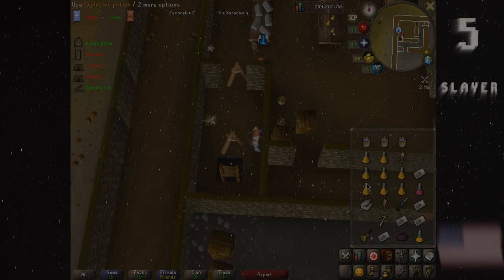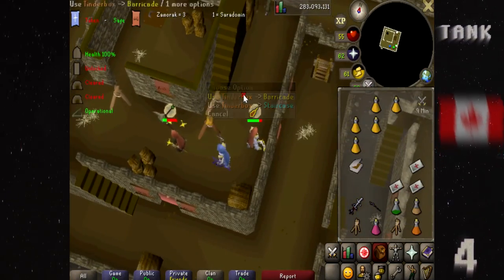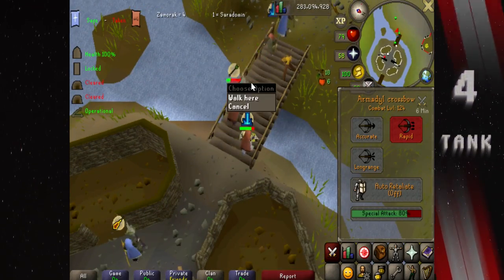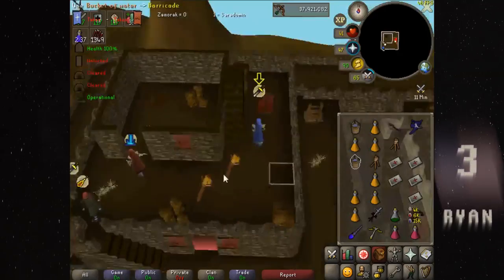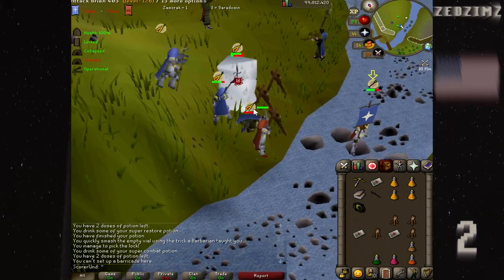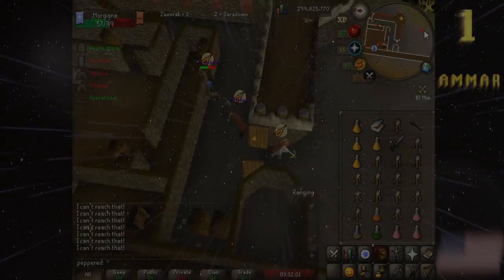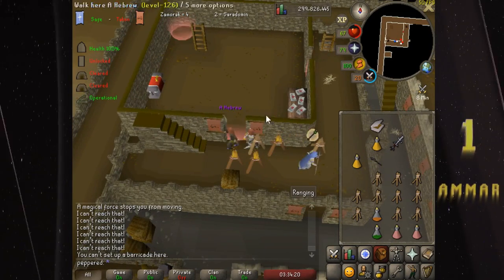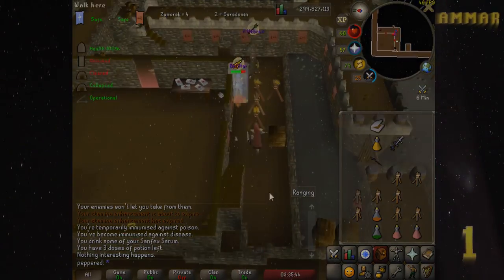OSRS CWC Top 5 Plays (May 2019)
Channels:
Slayer

Songs:
Mike Foyle pres. Statica - Abra A Boca (Pablo Artigas Remix)